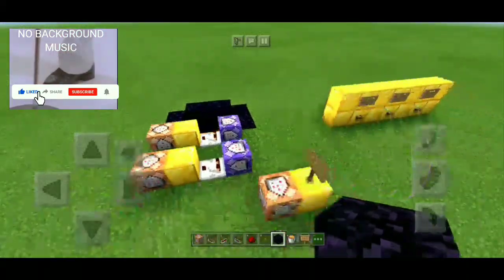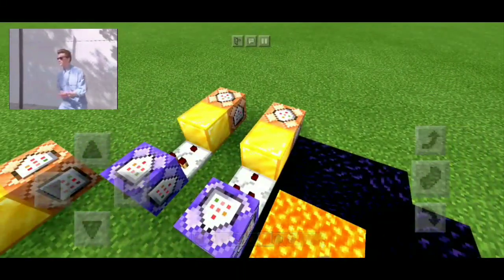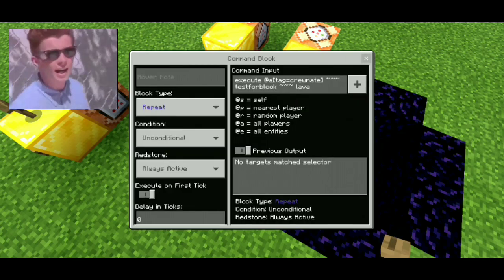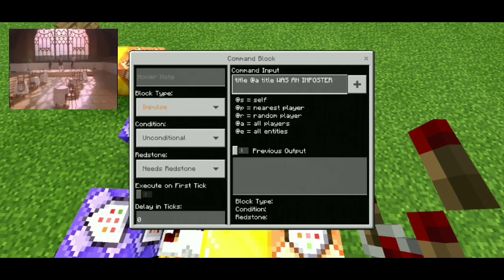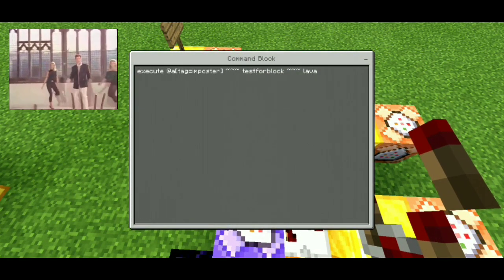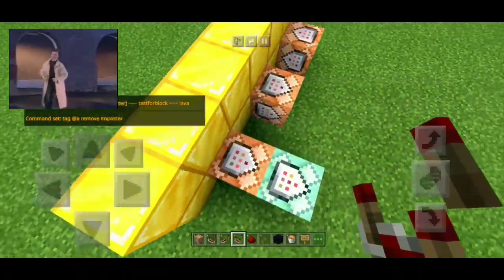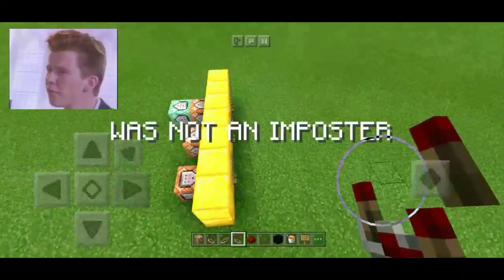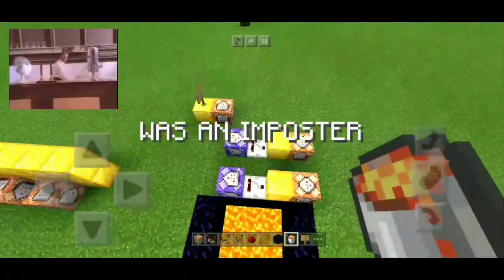how to make among us confirm eject in minecraft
COMMENT TO REPORT PROBLEMS